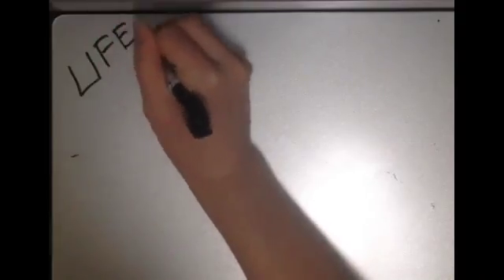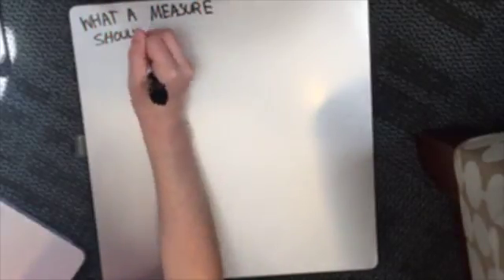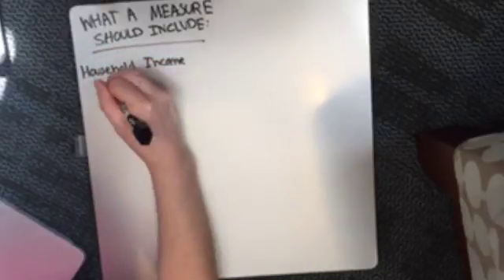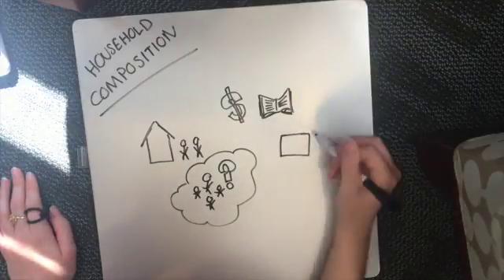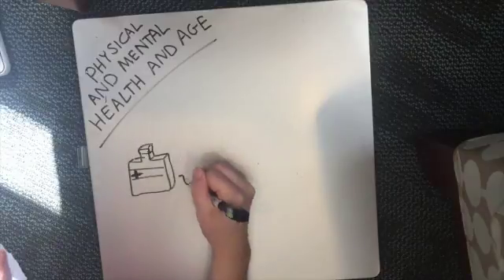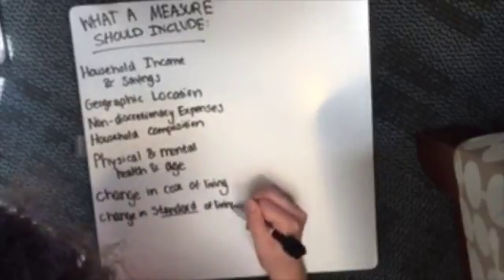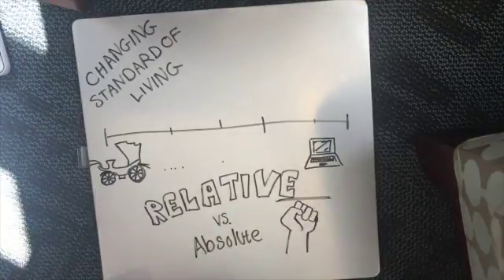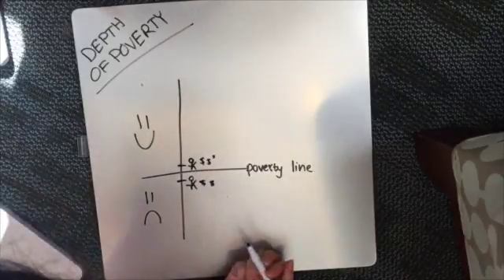what is poverty?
Works Cited
"How Many Americans Live In Poverty?" NPR. NPR, n.d. Web. 19 Sept. 2016.
Iceland, John. "Methods of Measuring Poverty." Poverty in America: A Handbook. Berkeley, CA: U of California, 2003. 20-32. Print.
"Illinois Institute of Technology." Student Health and Wellness Center. Web. 20 Sept. 2016.
Nussbaum, Martha Craven, and Amartya Sen. "Capability and Well-Being."The Quality of Life. Oxford: Clarendon, 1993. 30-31. Print.
Nussbaum, Martha Craven. "The Central Capabilities." Creating Capabilities: The Human
Development Approach. Cambridge, Massachusetts: Belknao of Harvard UP, 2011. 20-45. Web. 19 Sept. 2016.
Sen, Amartya. "Poverty and Affluence." (1992): 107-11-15. Harvard University Press. Web. 19 Sept. 2016.
Short, Kathleen. "The Research SUPPLEMENTAL POVERTY MEASURE: 2010." Consumer Income (2011): 1-4. Nov. 2011. Web. 19 Sept. 2016.
"U.S. and World Population Clock Tell Us What You Think." Population Clock. Web. 19 Sept. 2016.